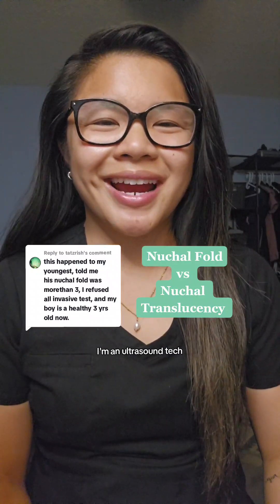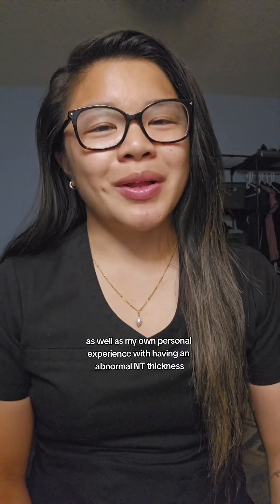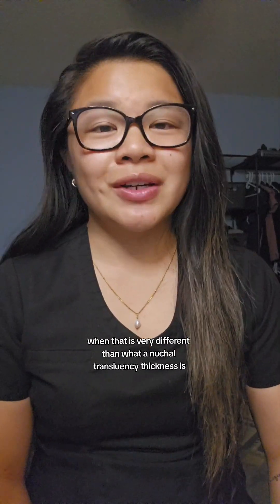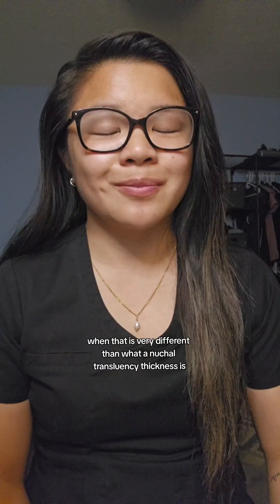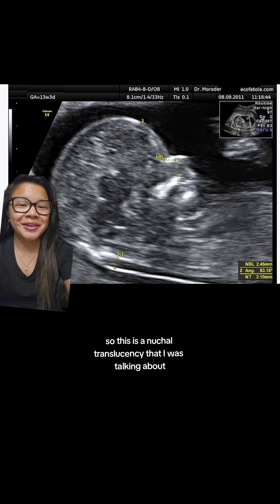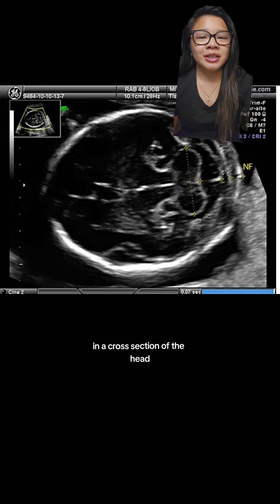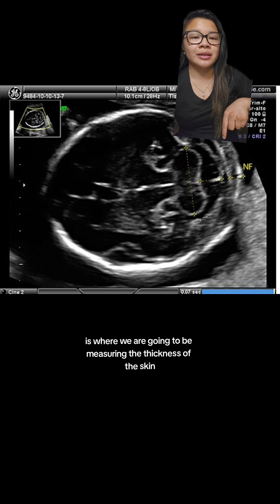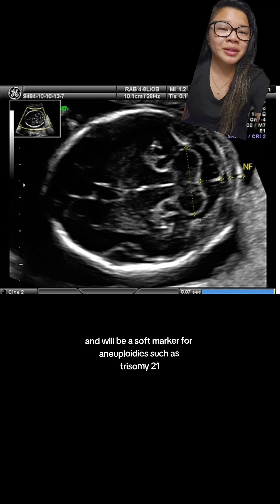A nuchal fold is very different than a nuchal translucency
A nuchal fold is very different than a nuchal translucency. They are done at different times, we are measuring different structures and also it gives us an indication of different things when the measurement is abnormal. Also, check out my video on Y T for more info on my own personal experience with having abnormal NTs in both of my pregnancies.